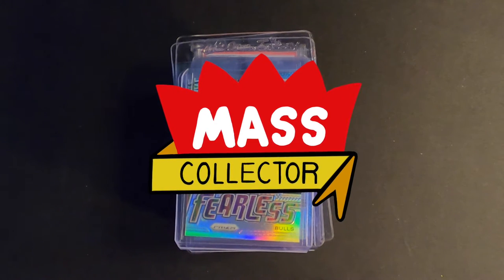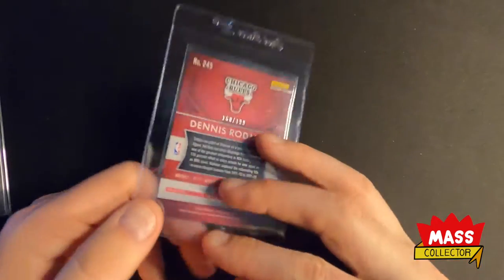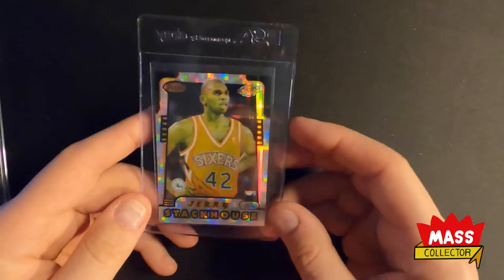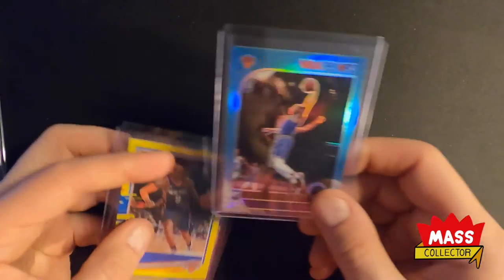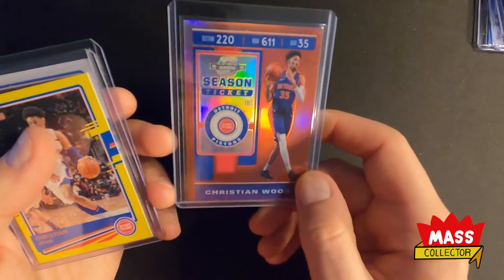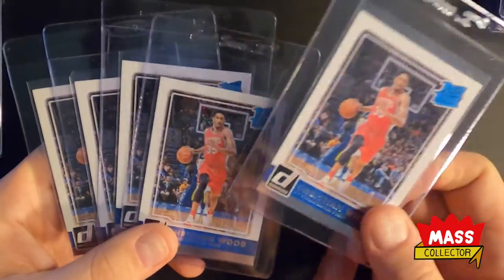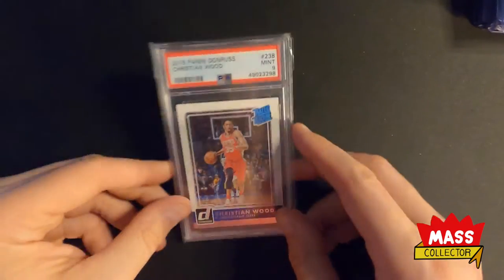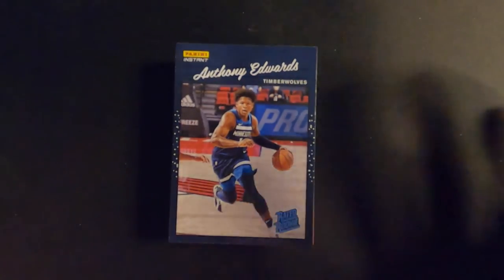MAIL WEEKS MAY 16-MAY 21ST. CHRISTIAN WOOD, DENNIS RODMAN & PANINI INSTANT RATED ROOKIE SETS!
Most recent sports cards mail days! MAY 15th through May 21st! picked up some Panini Instant Rated Rookie sets and.

Christian Wood! AGAIN?! Of course! C Wood is always up to no good! Load up!